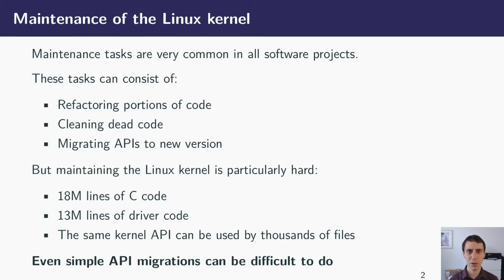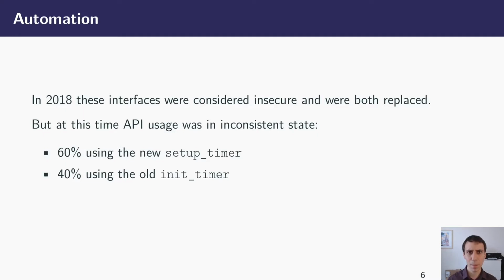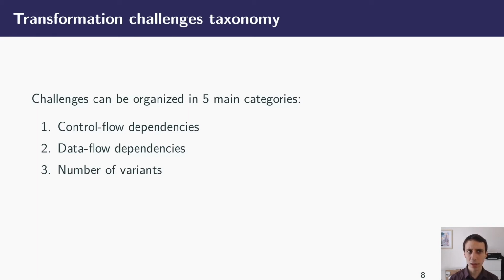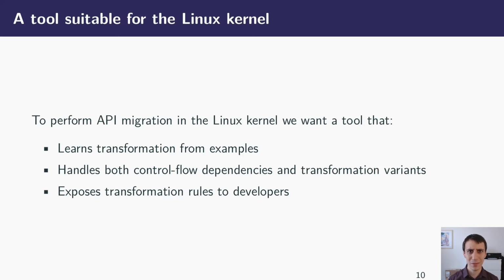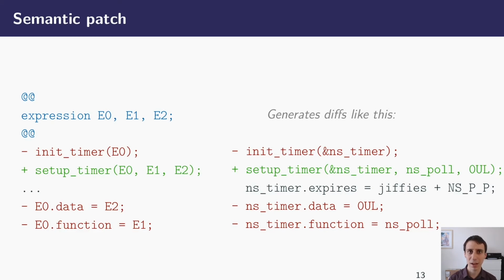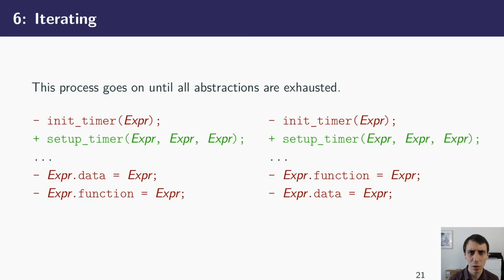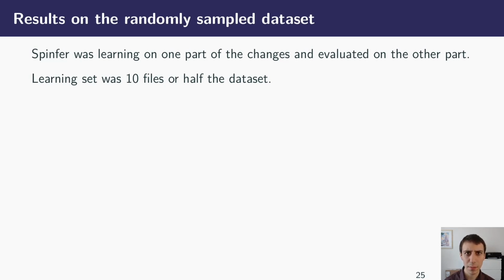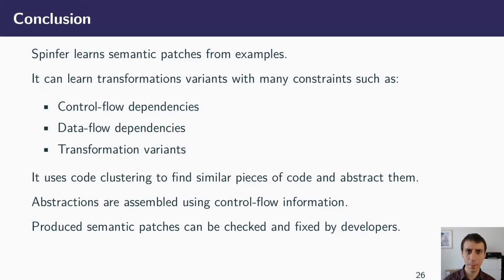USENIX ATC '20 - SPINFER: Inferring Semantic Patches for the Linux Kernel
SPINFER: Inferring Semantic Patches for the Linux Kernel

Lucas Serrano and Van-Anh Nguyen, Sorbonne University/Inria/LIP6; Ferdian Thung, Lingxiao Jiang, and David Lo, School of Information Systems, Singapore Management University; Julia Lawall and Gilles Muller, Inria/Sorbonne University/LIP6

In a large software system such as the Linux kernel, there is a continual need for large-scale changes across many source files, triggered by new needs or refined design decisions. In this paper, we propose to ease such changes by suggesting transformation rules to developers, inferred automatically from a collection of examples. Our approach can help automate large-scale changes as well as help understand existing large-scale changes, by highlighting the various cases that the developer who performed the changes has taken into account. We have implemented our approach as a tool, Spinfer. We evaluate Spinfer on a range of challenging large-scale changes from the Linux kernel and obtain rules that achieve 86% precision and 69% recall on average.